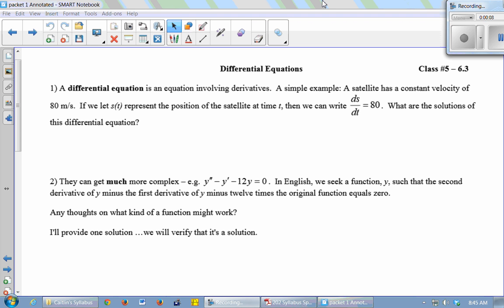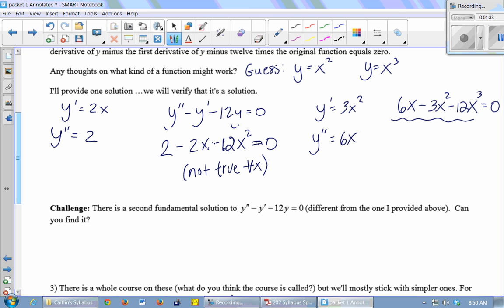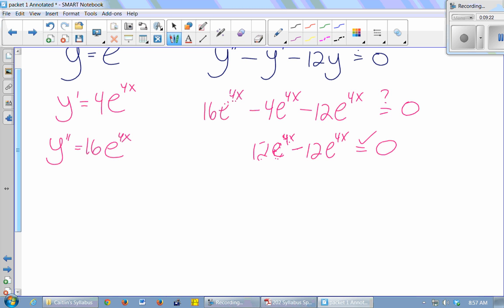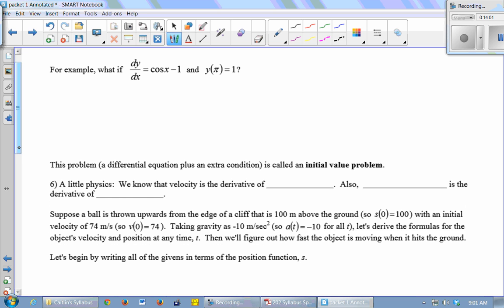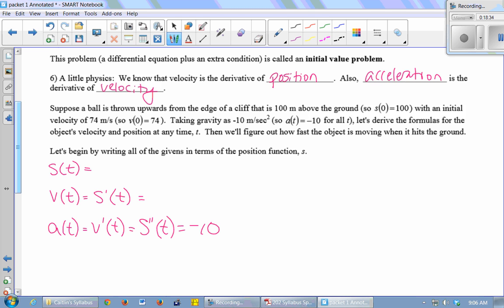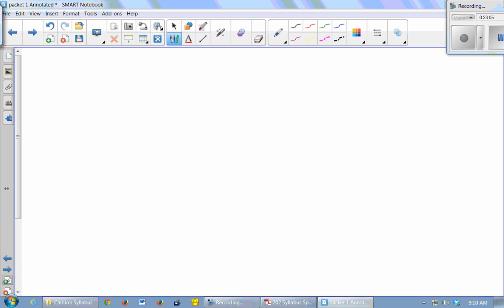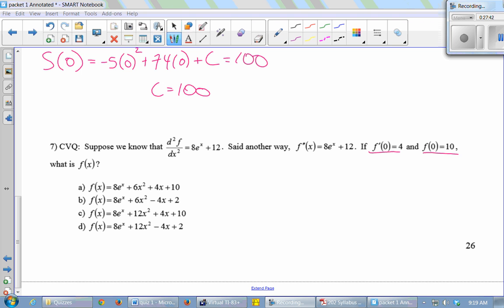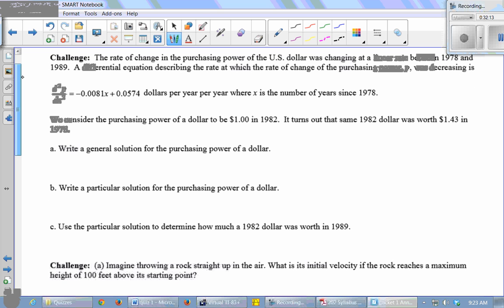MAT 202 class 5 spring 2014